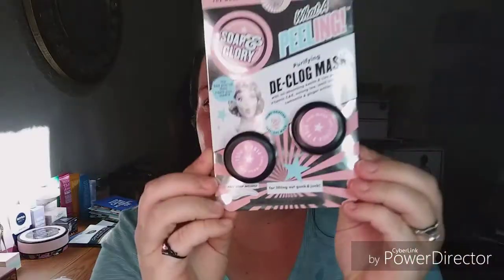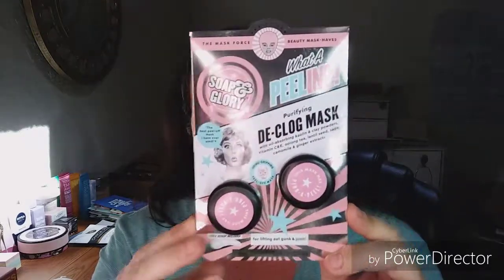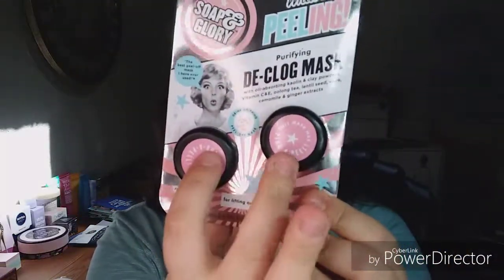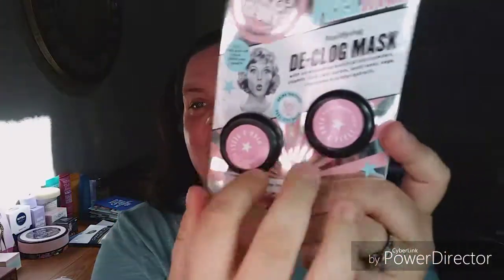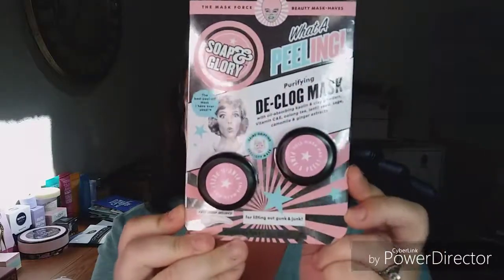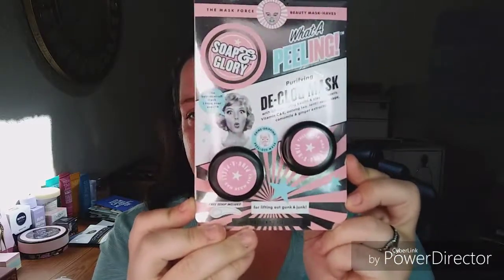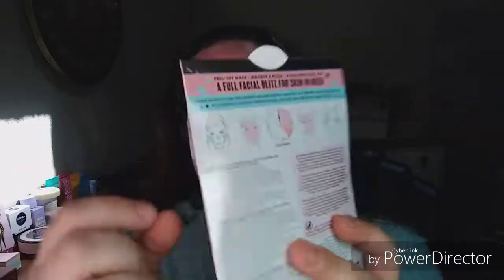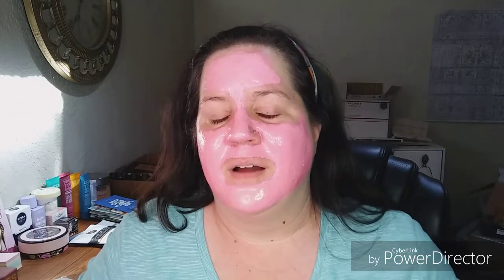SOAP & GLORY What A Peeling! Purifying De-Clog Mask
Trying SOAP & GLORY
What A Peeling! Purifying De-Clog Mask

FTC discalimer: I am not paid for or endorsed for my opinion. All thoughts and opinions are my own and I came to conclusions all on my own without influence or payment.